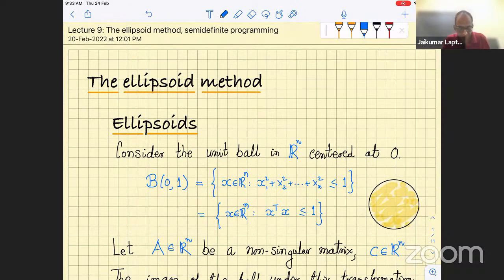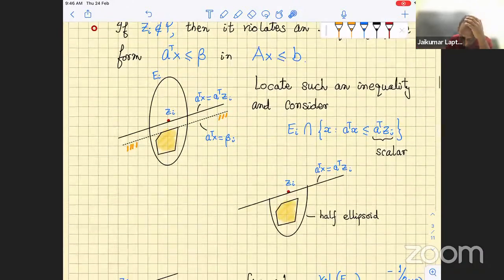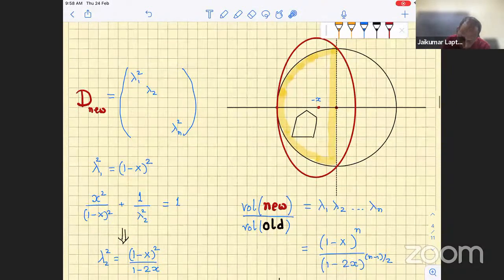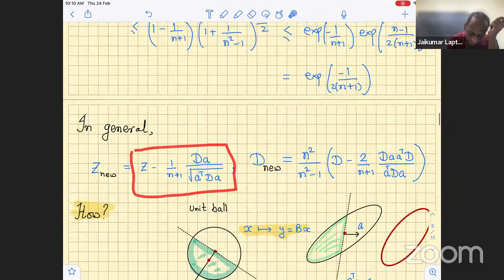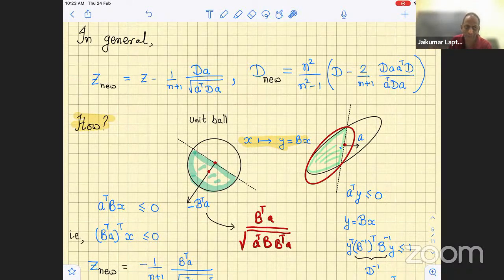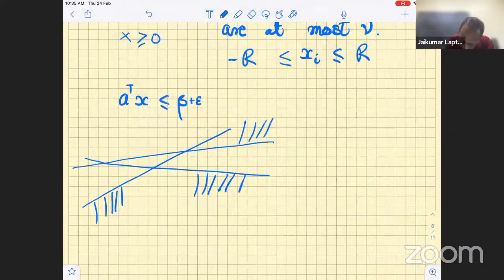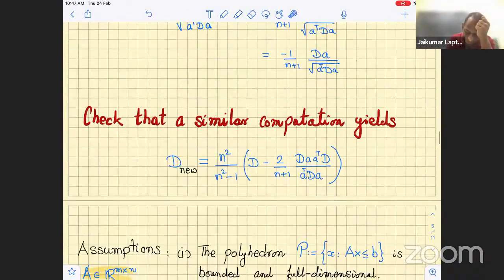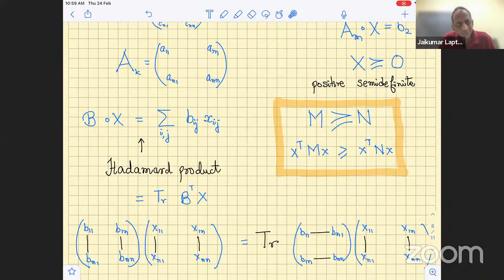[CSS.328.1] Lecture 10: Ellipsoid method, some more details